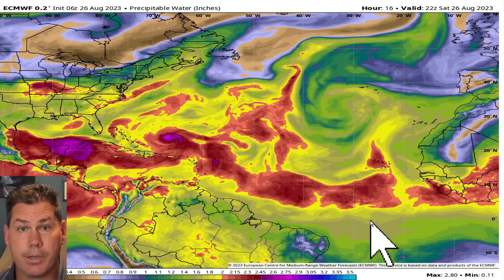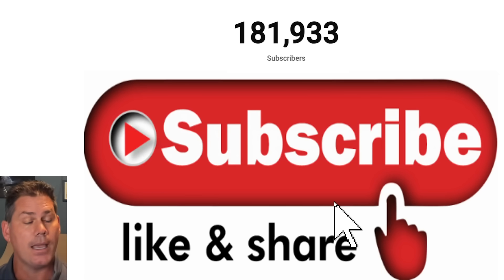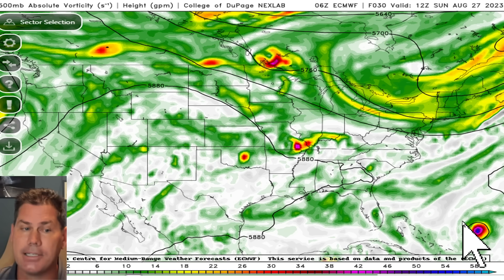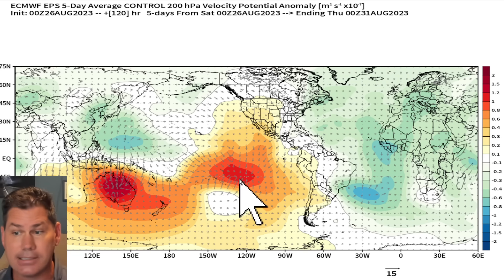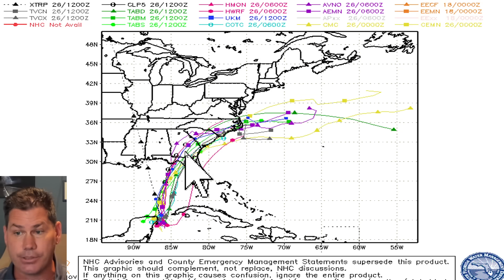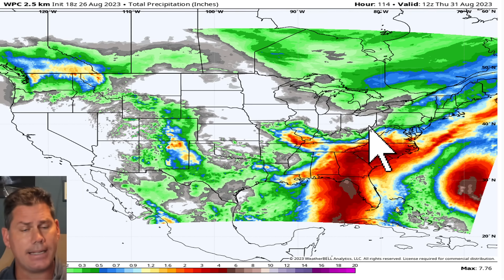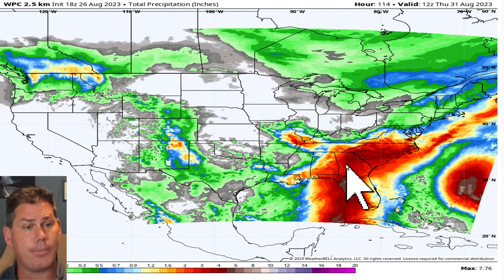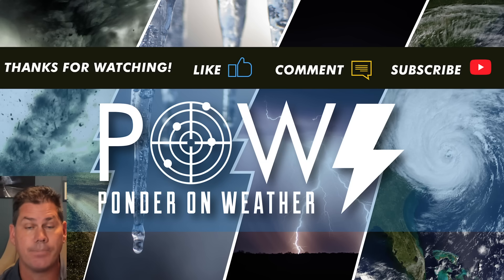A Concerning Weather Pattern Is About To Unfold...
Timestamps:
00:00 Tropical Set Up
01:38 August Cold Front
03:38 Severe Weather
04:30pm Tropical Storm Forming
10:09 Possible Hurricane Forming
13:57 Heat Wave Labor Day Weekend

Could see a Tropical Storm or Hurricane in the Gulf by early next week looking to impact Florida.